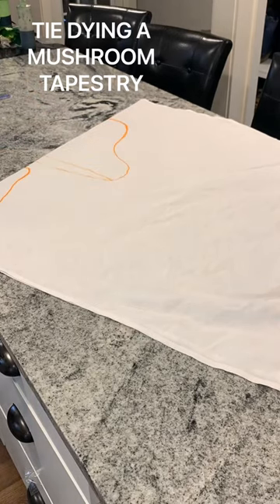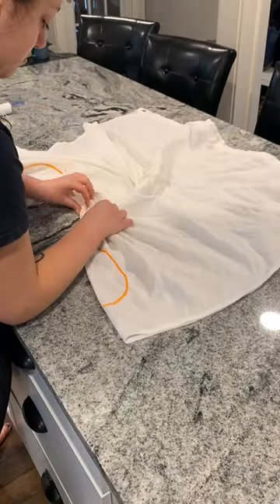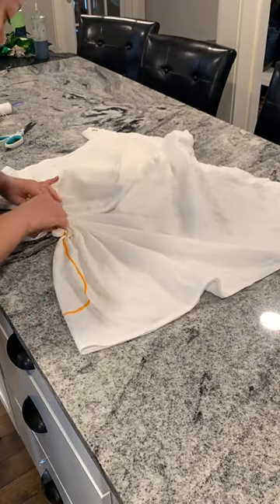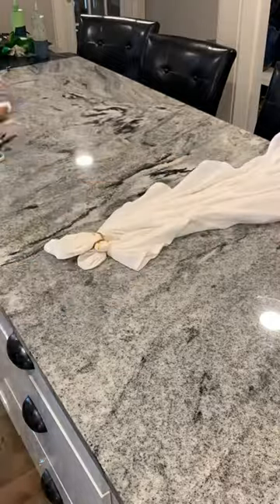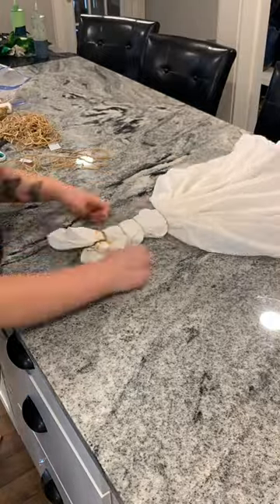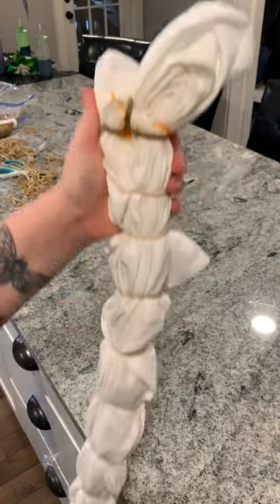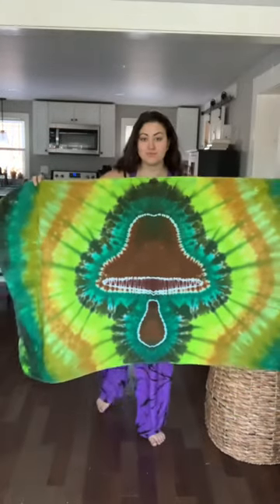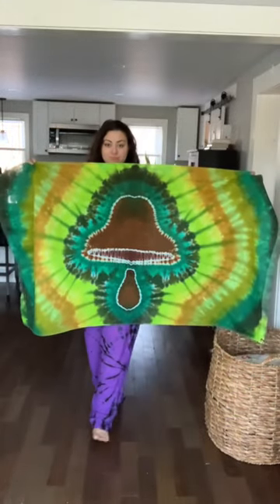MUSHROOM TAPESTRY TUTORIAL!